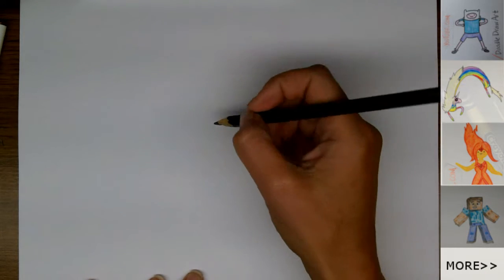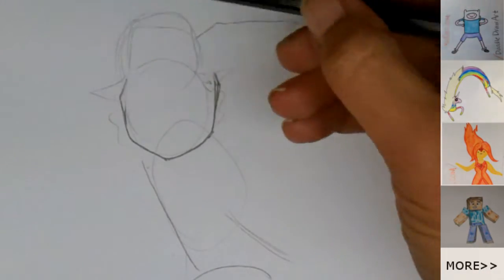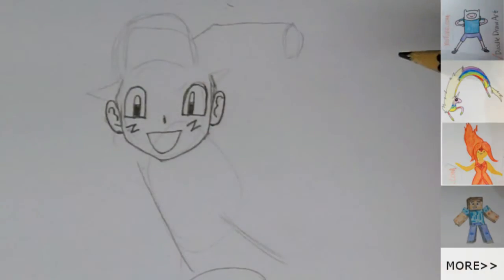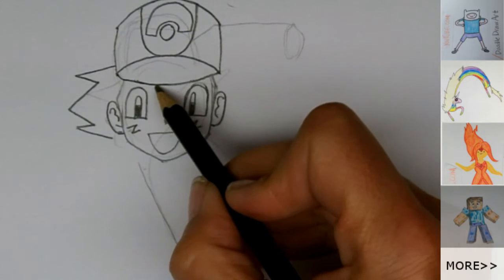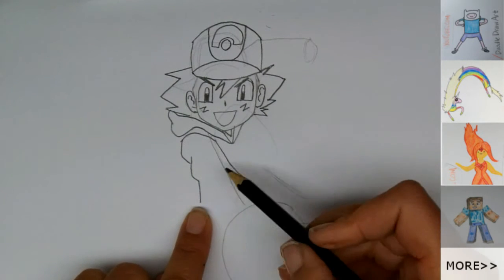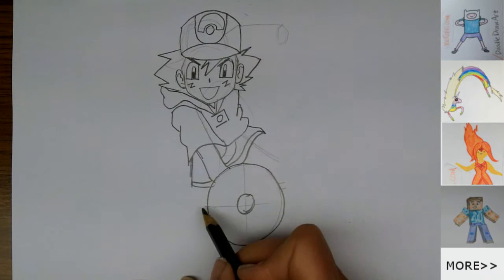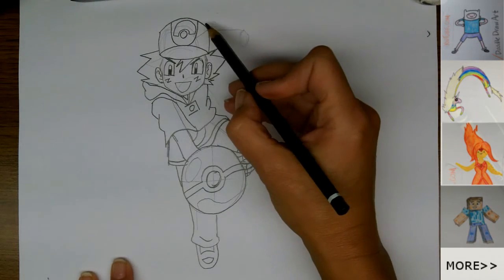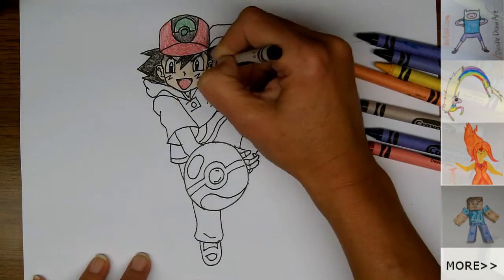Drawing: How To Draw Ash Step by Step [Pokemon] Tutorial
Watch in HD: How to draw Ash, Step by Step.  Pokemon Characters Tutorial.
An easy lesson for drawing Ash.